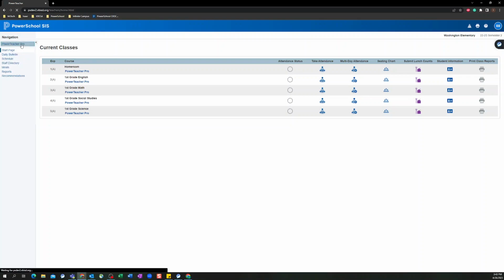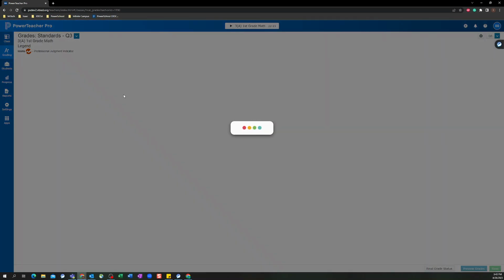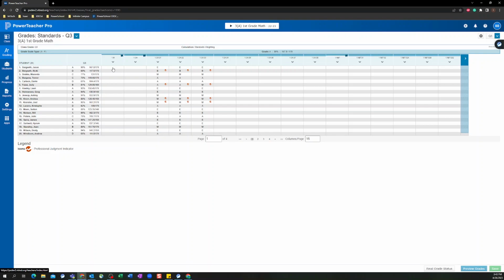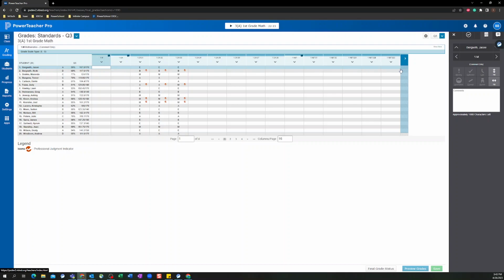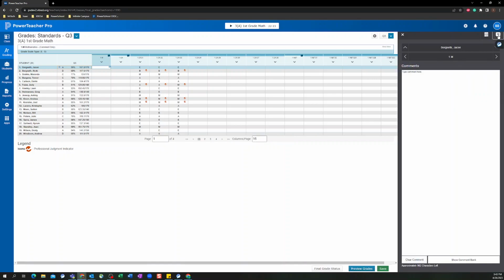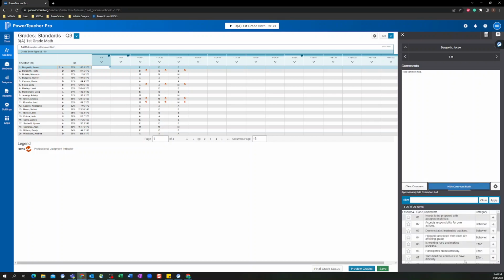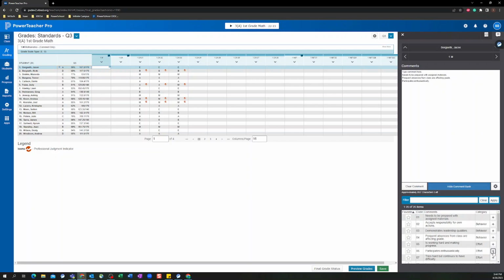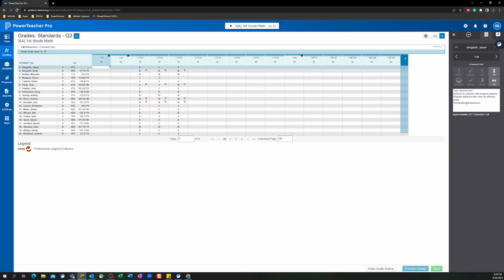PowerSchool SIS - How To Add a Comment to a Standard in PowerTeacher Pro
PowerTeacher Pro Gradebook - How To Add a Comment to a Standard